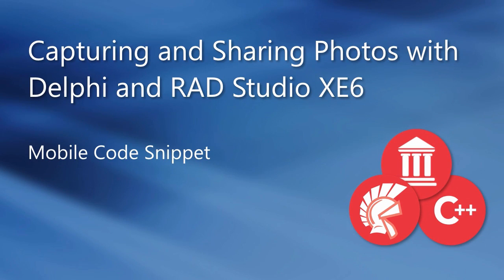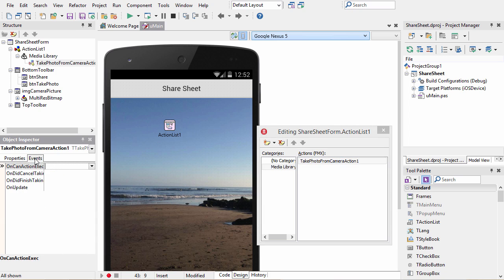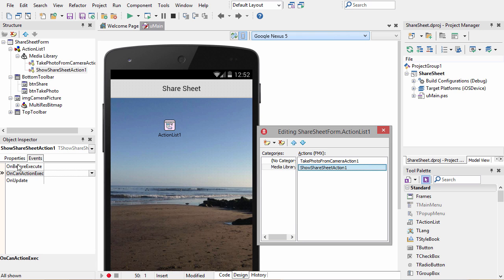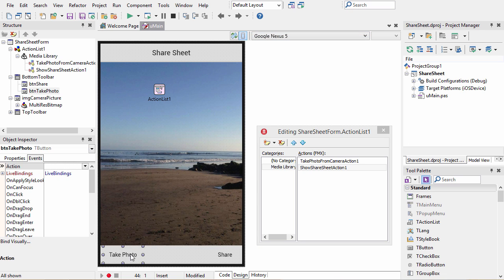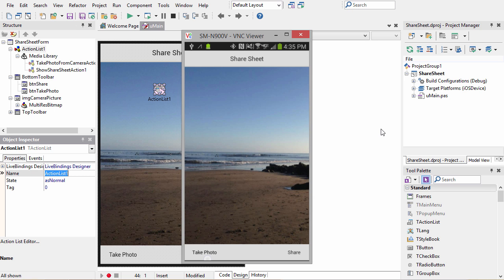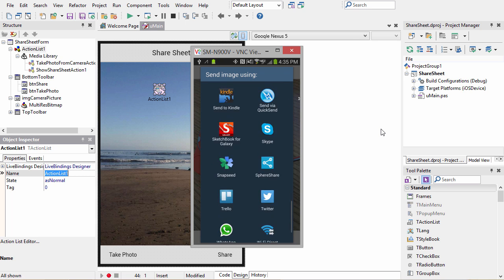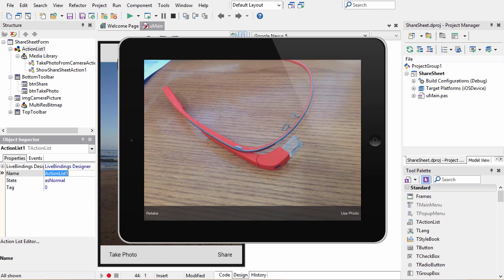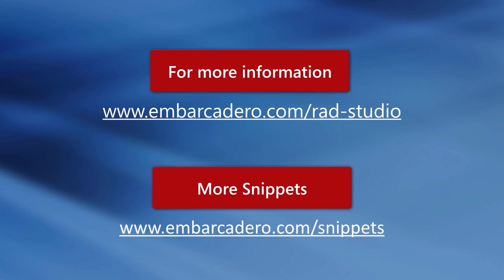ShareSheet with Delphi XE6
Share Sheet allows you to share images and text from your app to other apps. Share enable your application by adding an ActionList to your form.